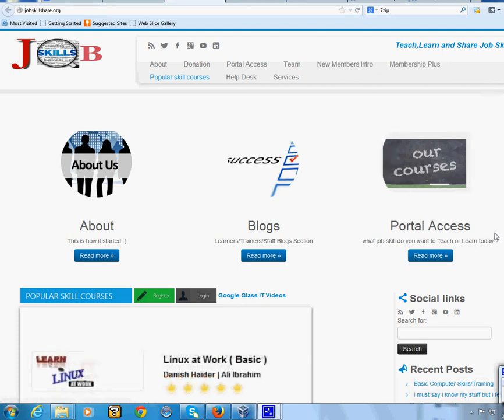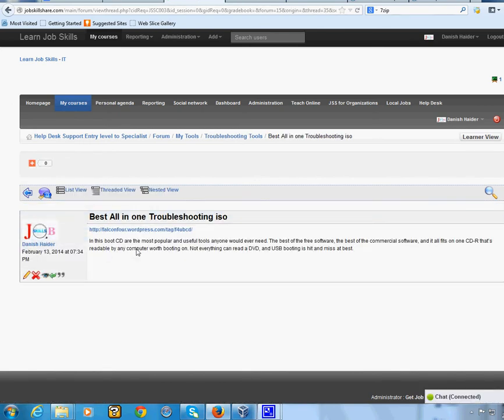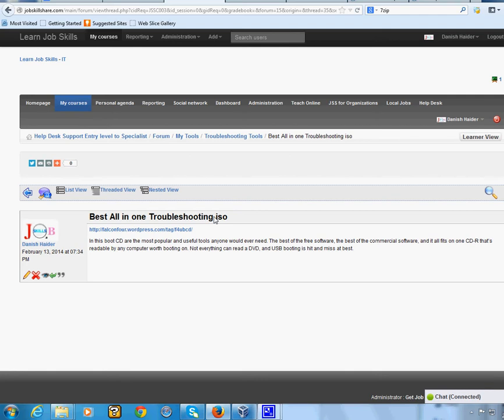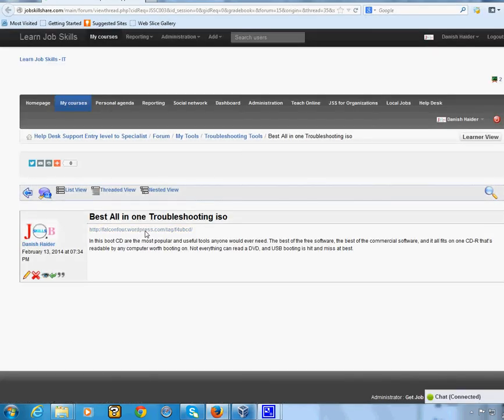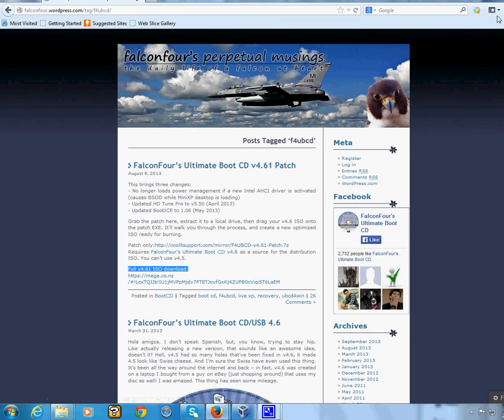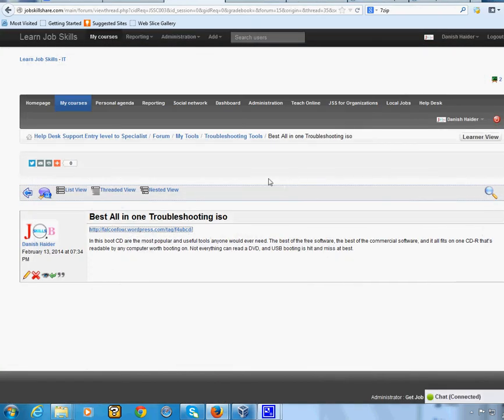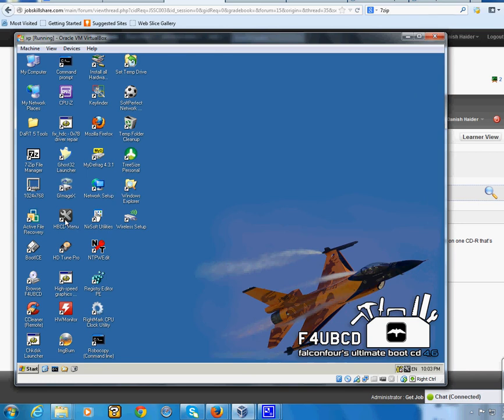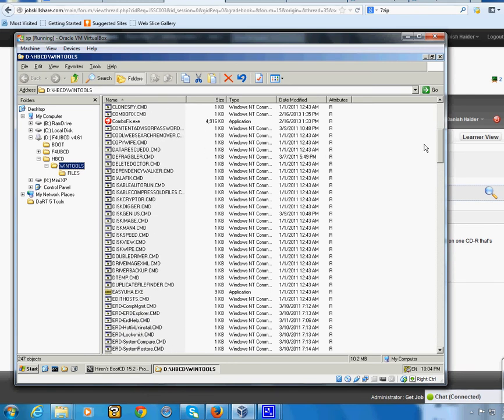Best Troubleshooting CD/USB